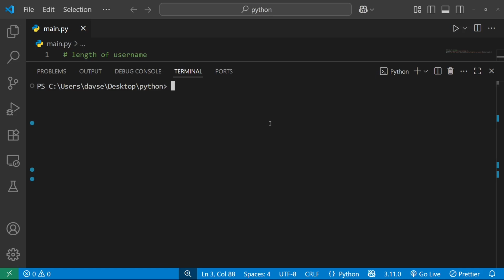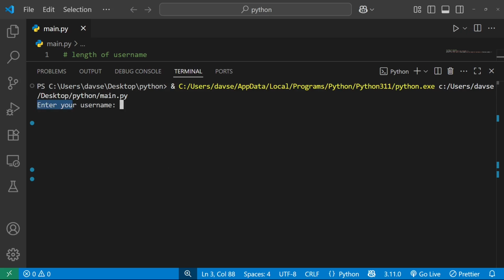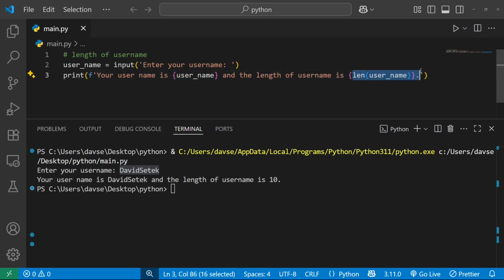24. Python for beginners - Length of username - practice